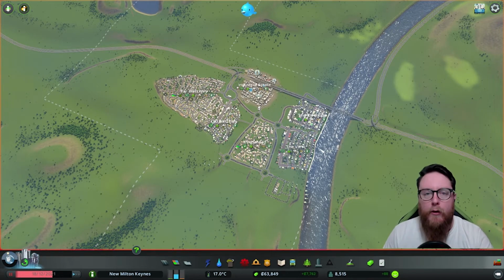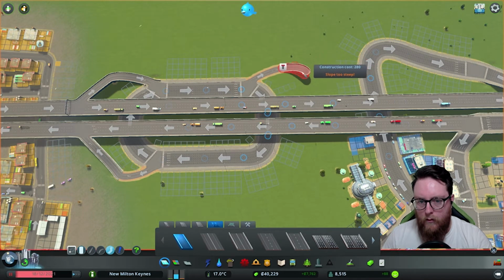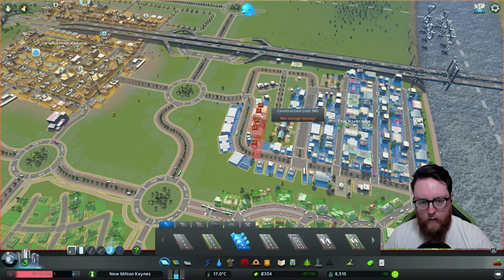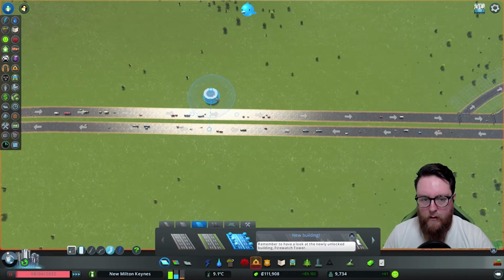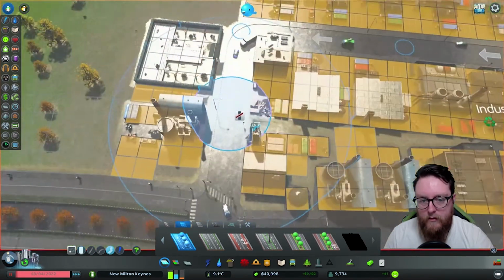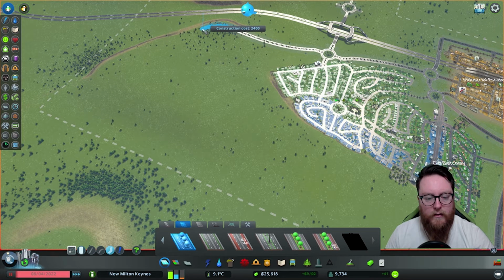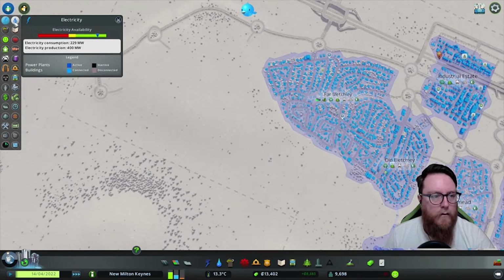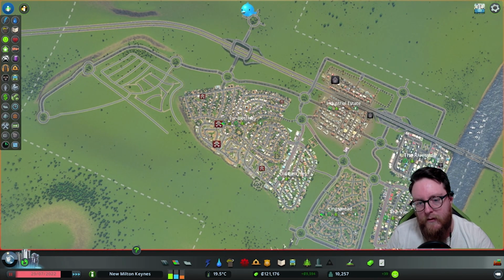Cities: Skylines Green Cities Ep 7 - REBUILDING JUNCTIONS! - City Skylines Green City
Welcome to this new series of Cities: Skylines Green Cities where we look to build a complete Eco City Build based on my beloved Milton Keynes. Expect Roundabouts, Dual Carriage ways and loose grid systems as we create our own City Skylines Green City.

DLCs Installed:
Green Cities
Mass Transit
After Dark
Match Day
Natural Disasters